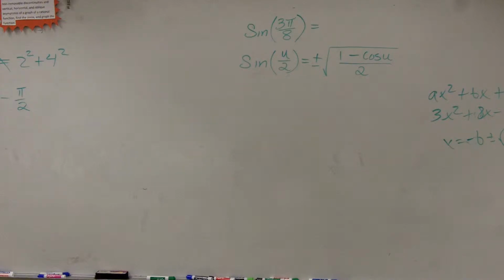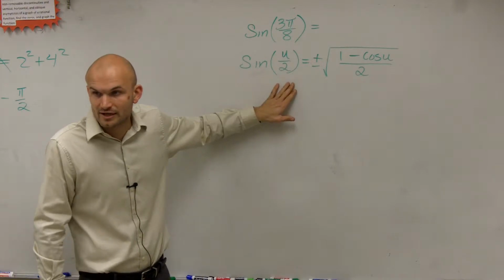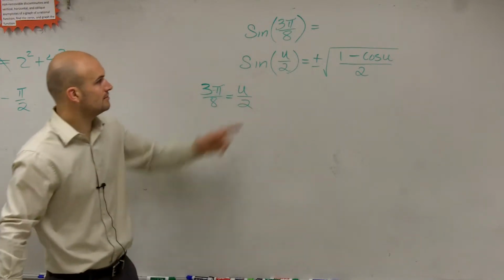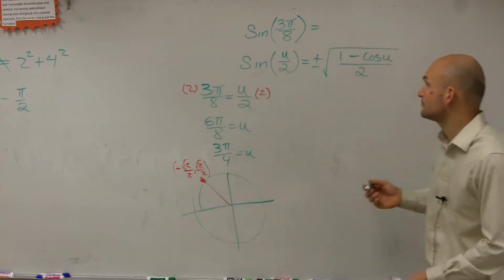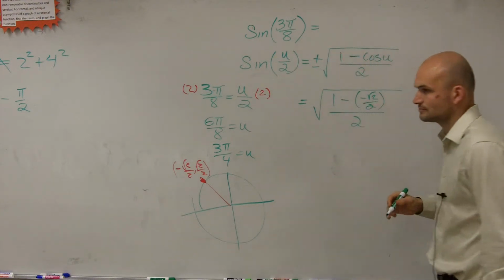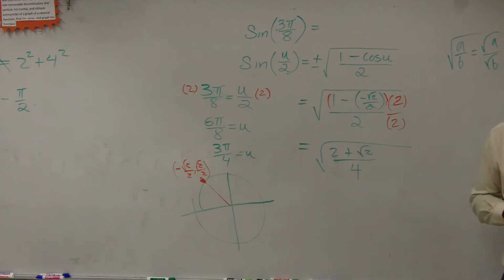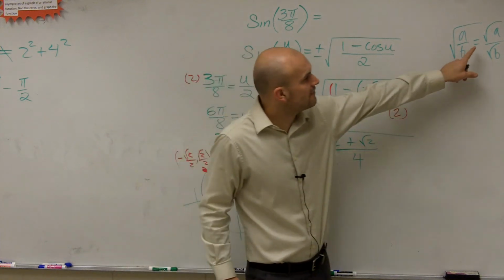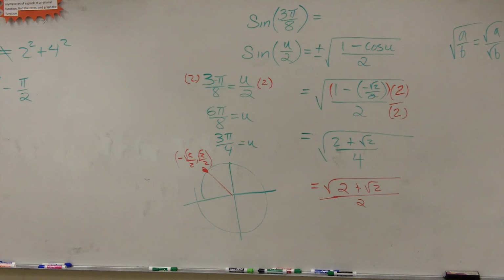Using the half angle of sine to evaluate an angle